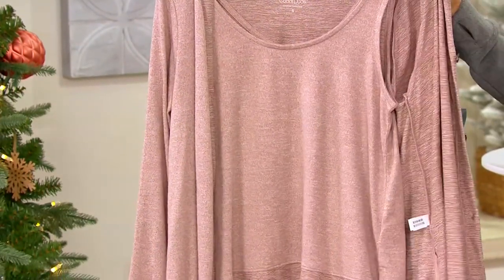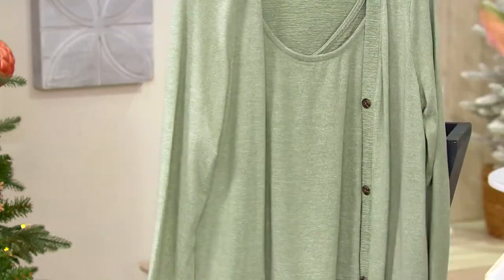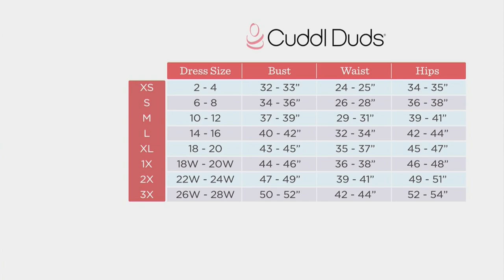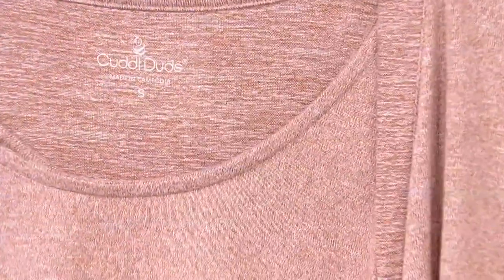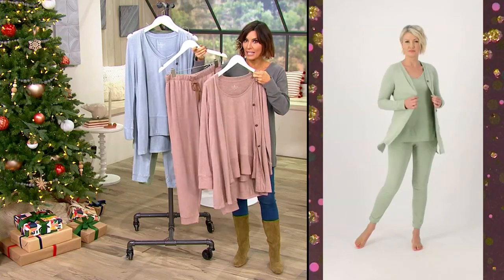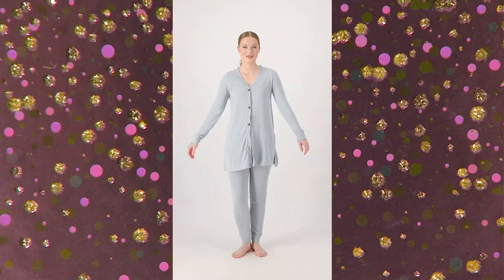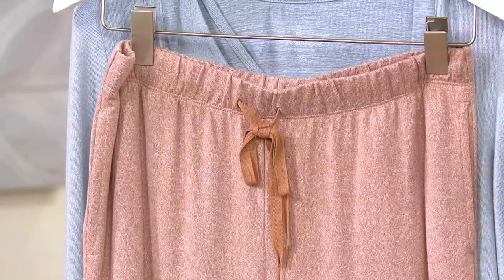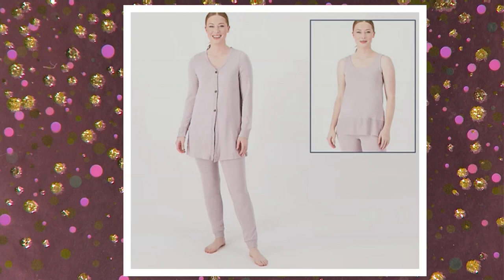Cuddl Duds Seriously Soft Sweater Knit 3-Piece Lounge Set on QVC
Cuddl Duds Seriously Soft Sweater Knit 3-Piece Lounge Set